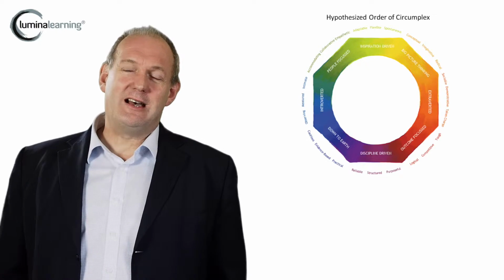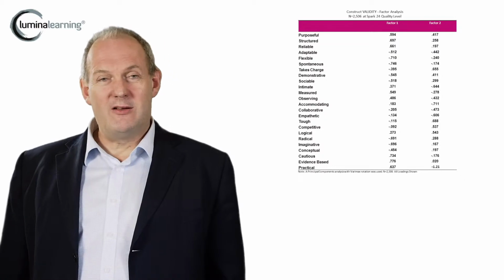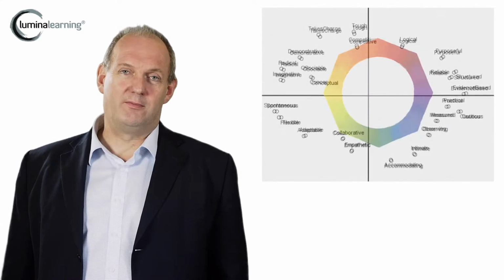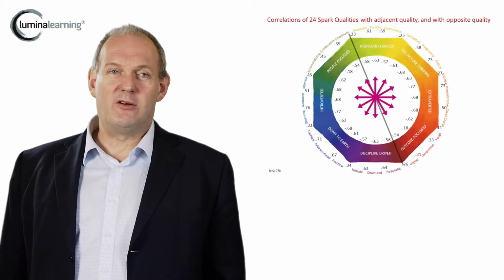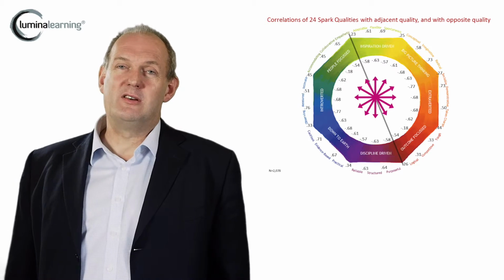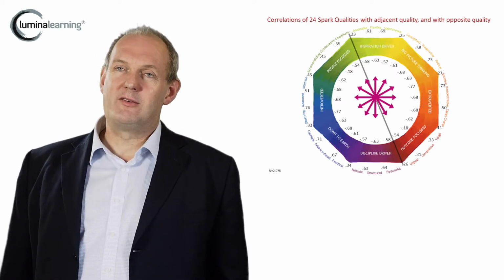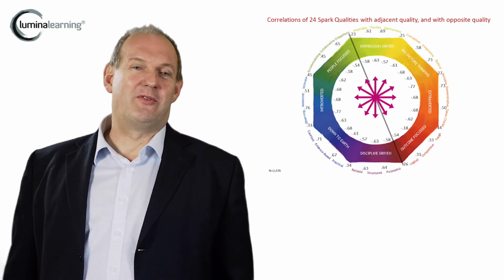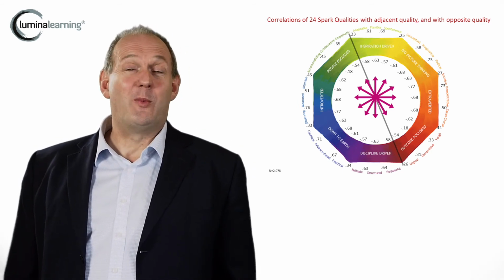Circular Layout of the Model, Part 3/11: The layout of the 24 qualities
Watch part three of a series of videos on the circumplex layout of the Lumina Spark model and how it links to workplace performance, presented by Lumina Learning's founder and CEO, Stewart Desson.

This is based on a talk that Stewart gave at the BPS Division of Occupational Psychology conference in Liverpool in January 2017.